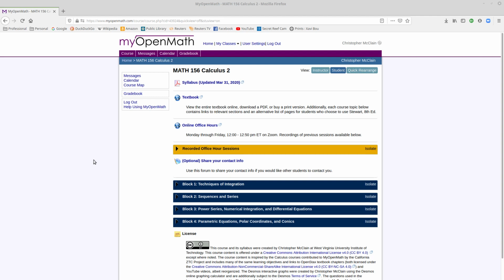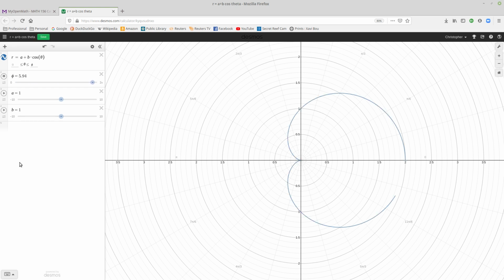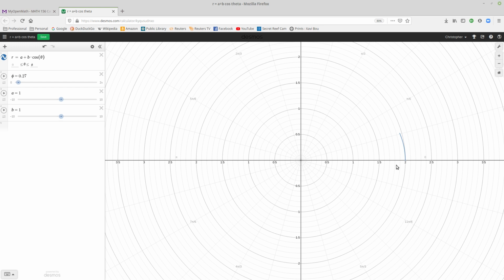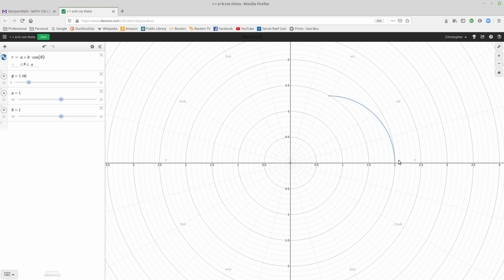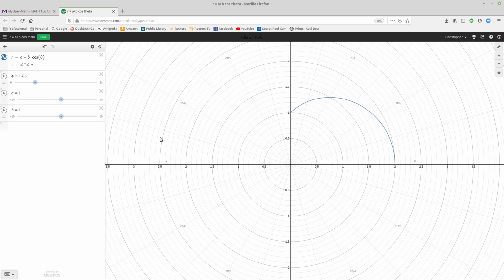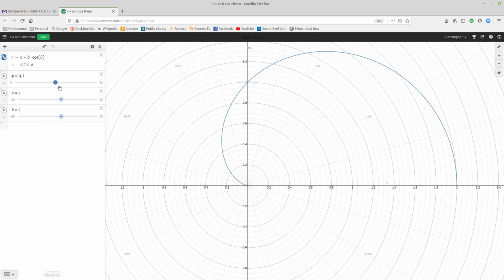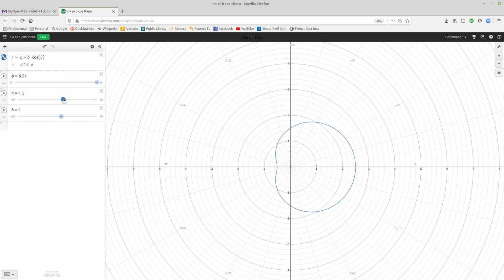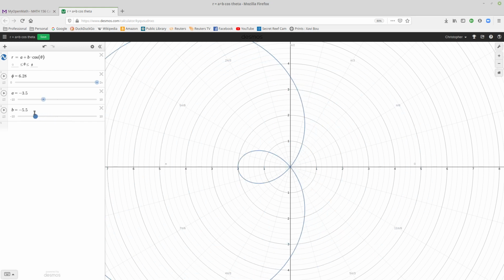Graphing polar equations (Cardiods and Limaçons)